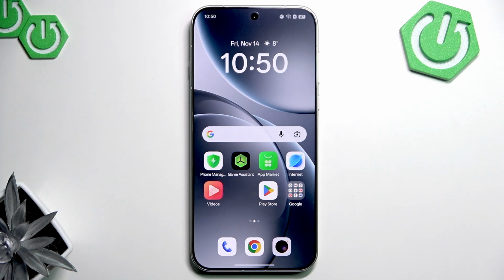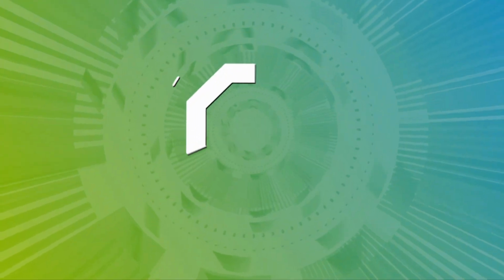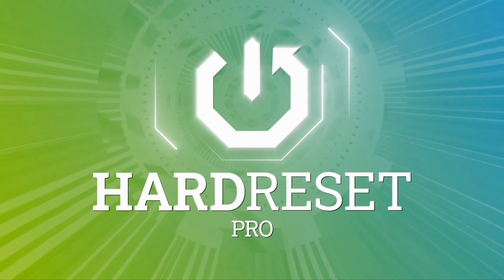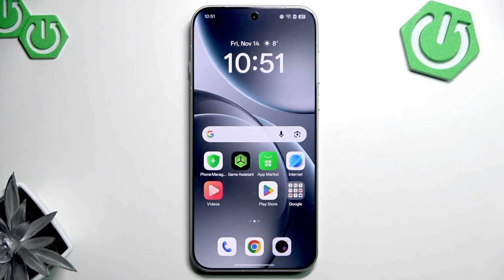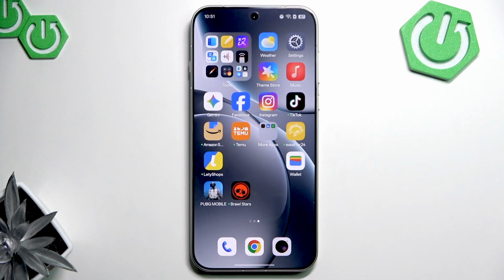How to Restore Messages Icon on OPPO Find X9 Pro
In this short video we show how to quickly restore the Messages app icon to the Home Screen on the OPPO Find X9 Pro. If the Messages icon is missing from your desktop, you don’t need any reset or advanced settings — just open the app drawer, find the Messages app and drag it back to the home screen. This guide uses the native swipe-up gesture to open the app drawer and demonstrates the simple drag-and-drop step so you can get your Messages shortcut back in seconds.

How to add Messages app to Home Screen on OPPO Find X9 Pro?
How to find the Messages app in app drawer on OPPO Find X9 Pro?

0:00 Intro
0:08 Missing Messages icon shown
0:20 Open the app drawer (swipe up from middle)
0:28 Locate the Messages app
0:32 Drag and drop Messages to Home Screen
0:46 Wrap up and subscribe